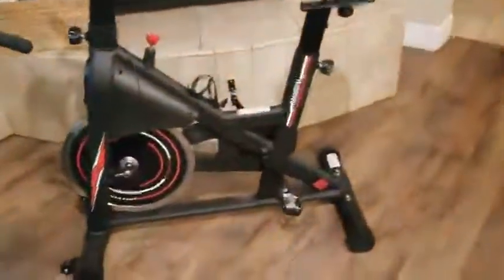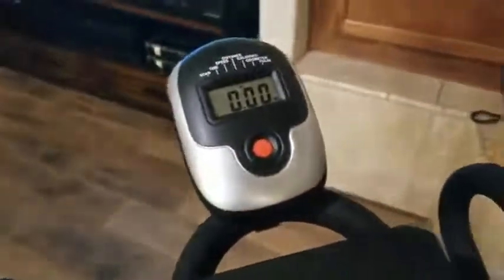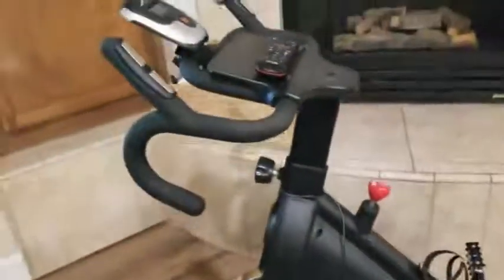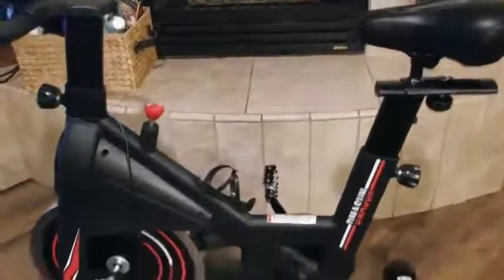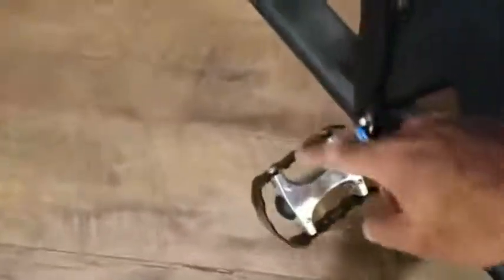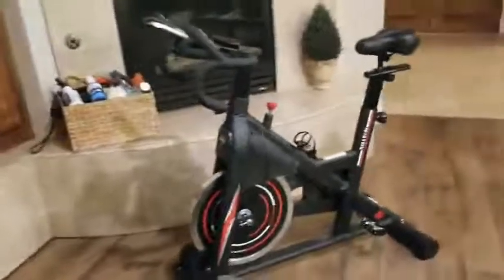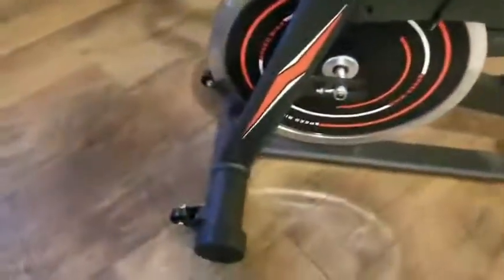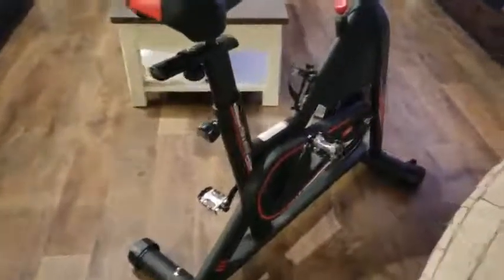Cyclace Exercise Bike Stationary 330 Lbs Weight Capacity- Indoor Cycling Bike with Comfortable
This stationary bike has exceeded my expectations! The drivetrain is super smooth! The seat is very robust and very cushiony allowing me to ride on it for one hour at a time comfortably. I love that it has place to put a tablet or cell phone which has a lip so they won't fall off. I use my Garmin watch track my indoor rides and my heart rate so I really I have never even used the little tracker that comes with it. In fact I'm probably just going to take it off. The stationary bike came with holsters on the paddles two strap down your shoes to the paddles. I took these off and threw them away. The only negative on the bike is probably the plastic water bottle holder. I'm going to replace it with a spare one from my real bikes. It's gotten too cold to walk or ride my bike in the morning so this stationery has getting a lot of use. I hate putting on all my bike clothes and setting up my bike into my trainer. I also have latex tubes which need to be aired up every few days. So it's just a lot to do to get my bike riding shorts bike riding shoes and bike setup to do a ride every morning. that's why I got this stationary so I can just hop on it turn the TV on and ride for the 30 minutes to an hour. It is a pretty heavy unit that you is well-constructed. I assembled the bike and less than 10 minutes. If you're reading my review and are considering stationary, then go with this one. I definitely recommend it!